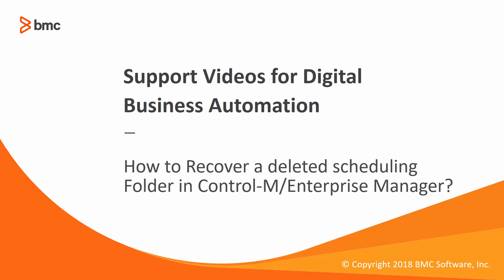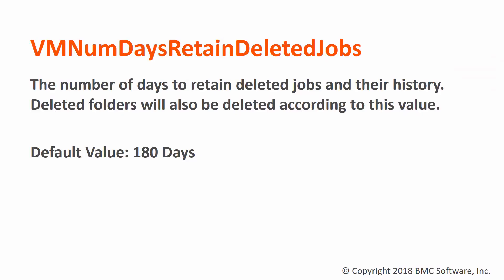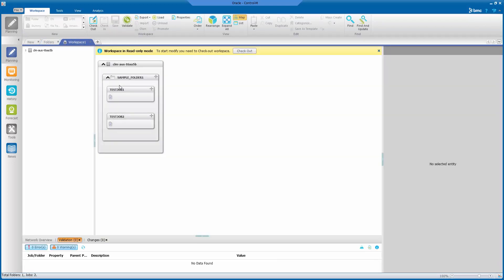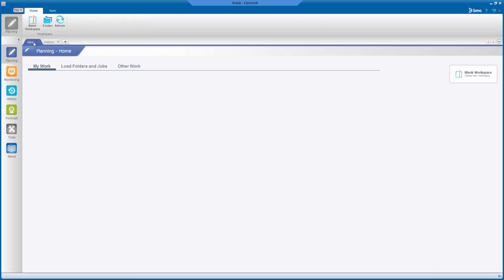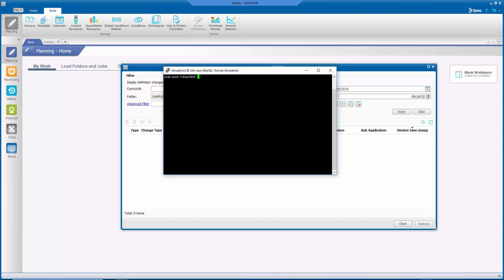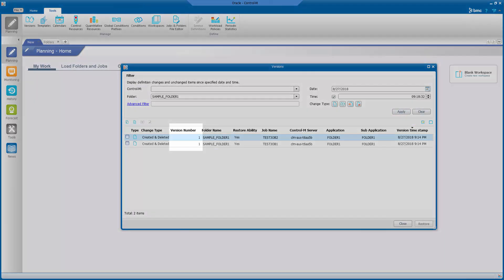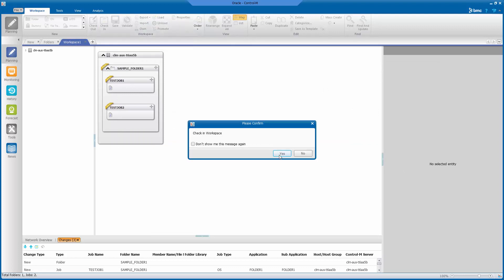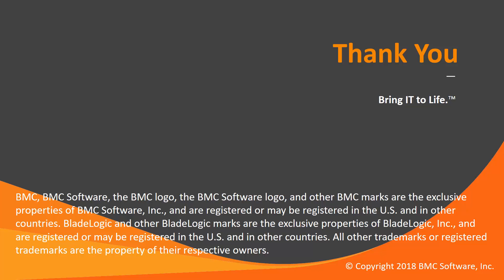How to Recover a deleted scheduling Folder in Control M Enterprise Manager